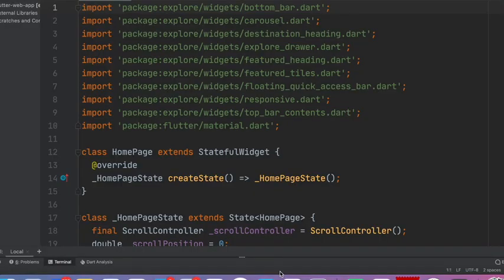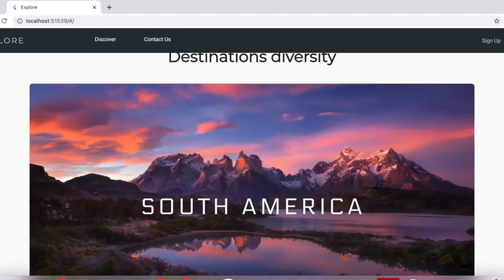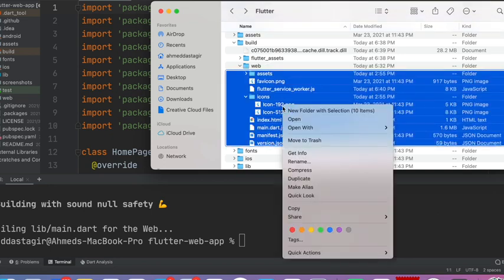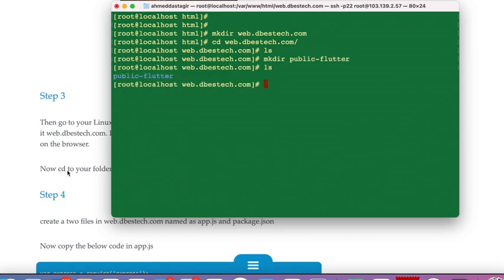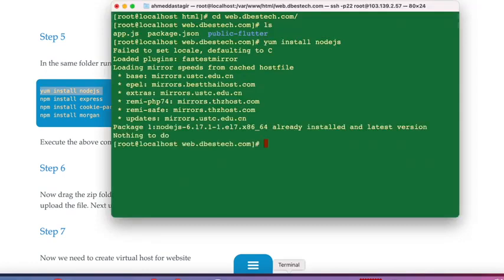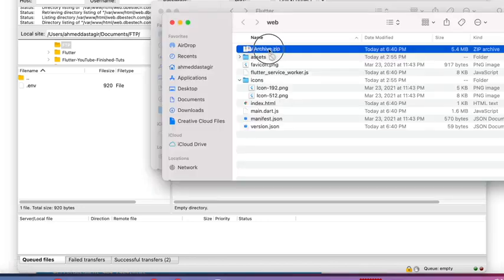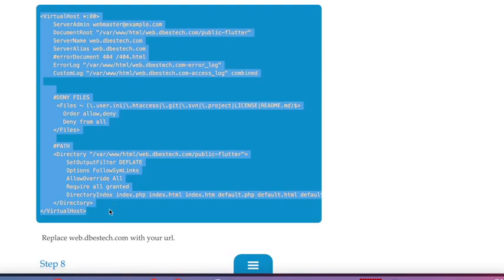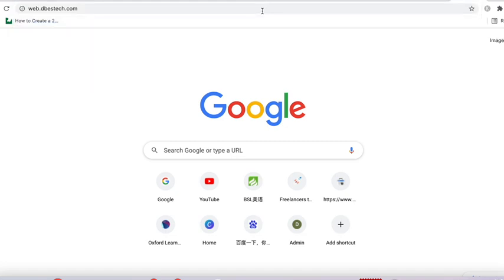Deploy Flutter Web to Server Flutter Web Hosting Flutter Web Deploy